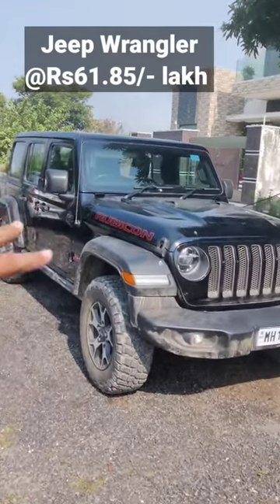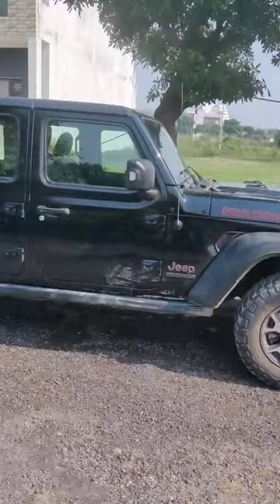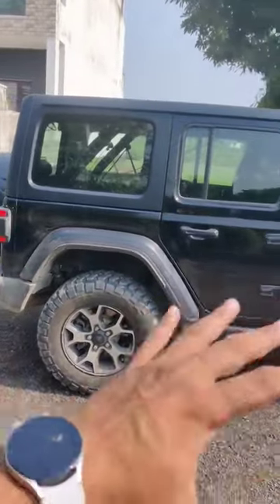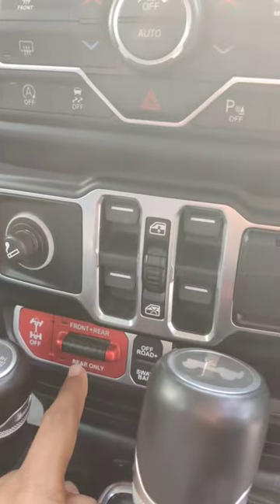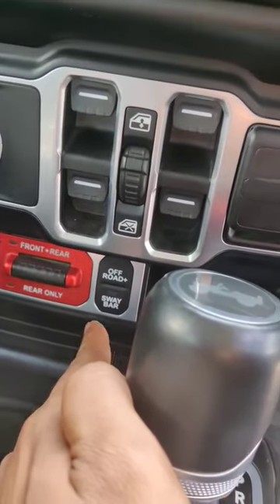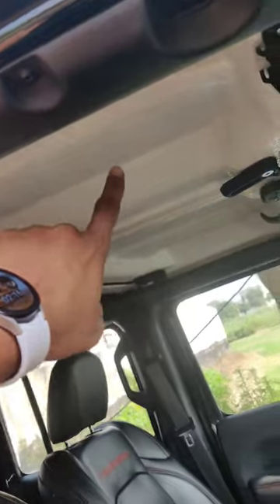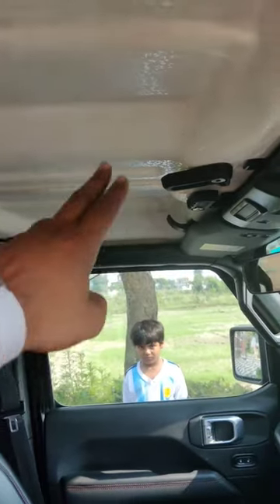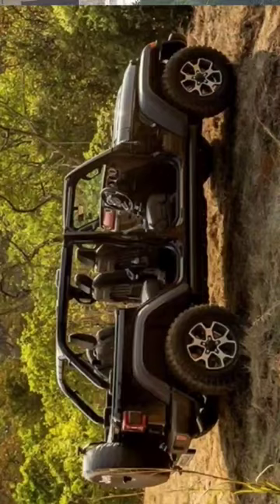Every single part can be removed from Jeep Wrangler Rubicon | Car Quest